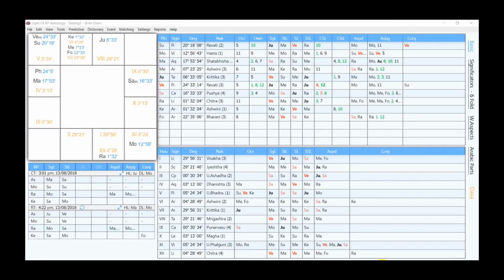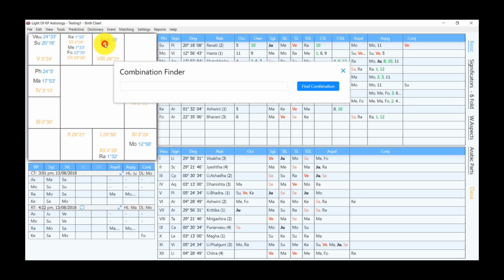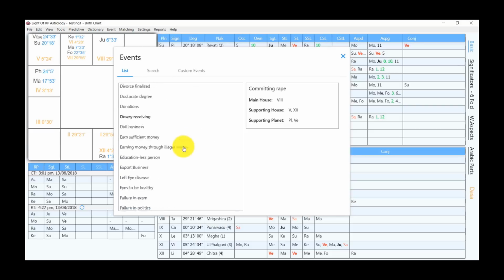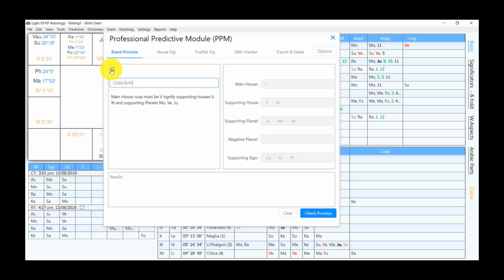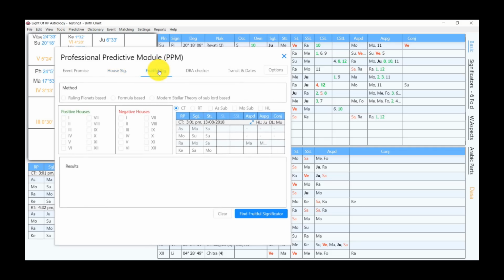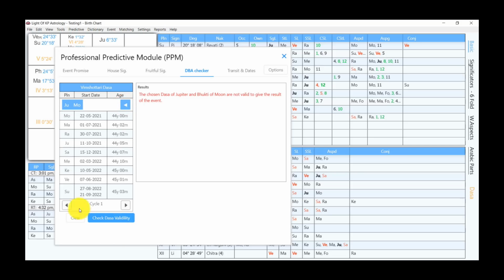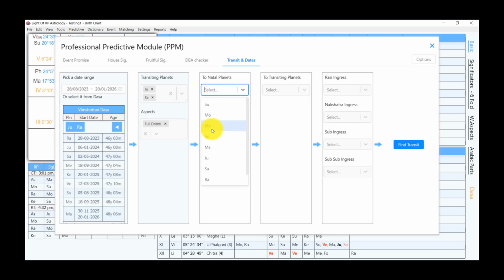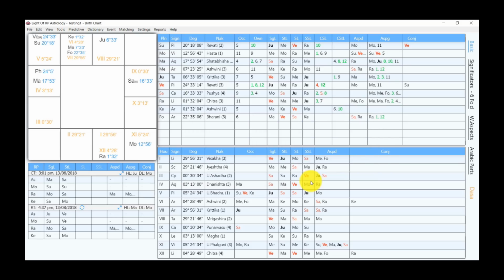Automated Prediction in Light of KP Astrology Software LOKPA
Predict promise of any event, find house significators automatically, get fruitful significators with artificial intelligence, choose correct DBA with AI, find accurate dates in Transit Hit Engine with AI. Now do KP jyotish with 4 Step and 3.5 Step Theory for all details.